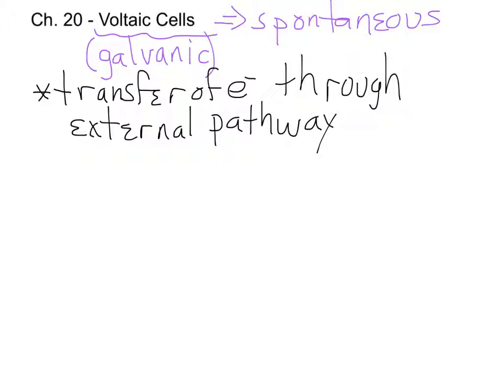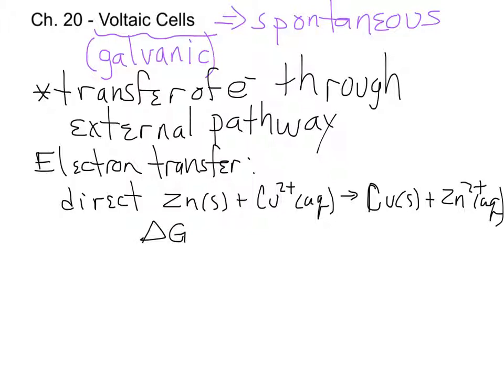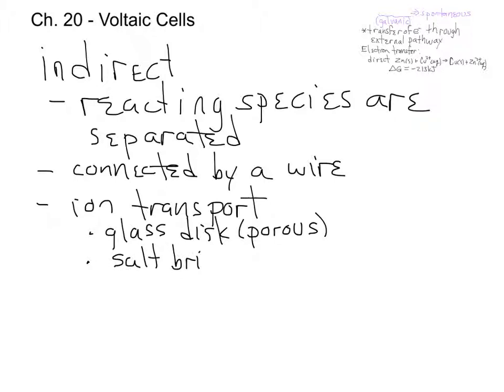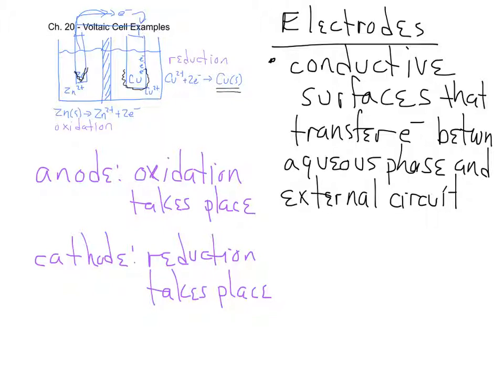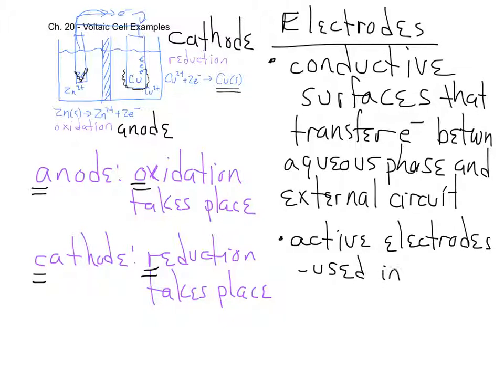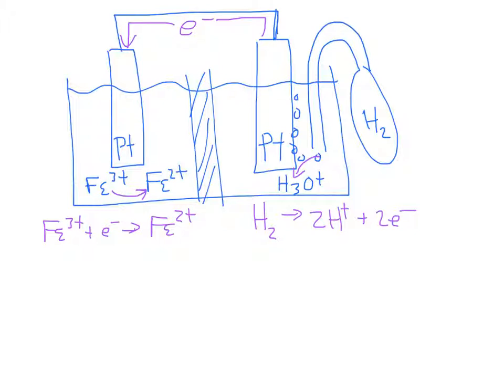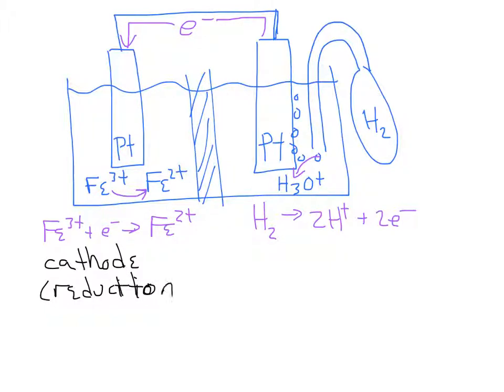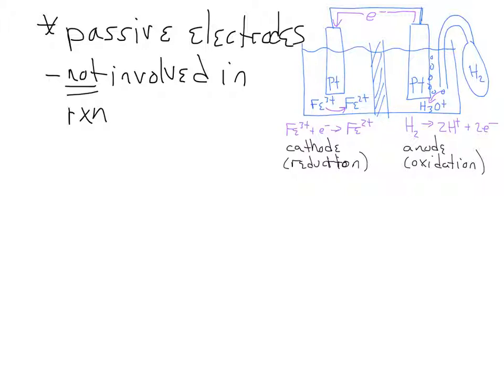Electrochemistry - Voltaic Cells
A brief description of voltaic cells.